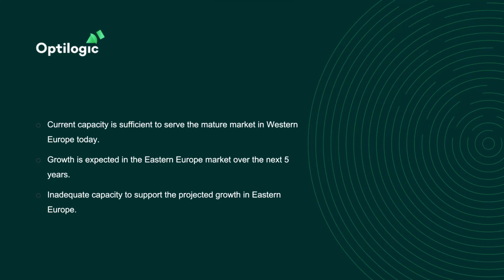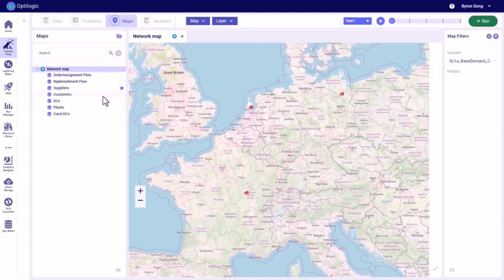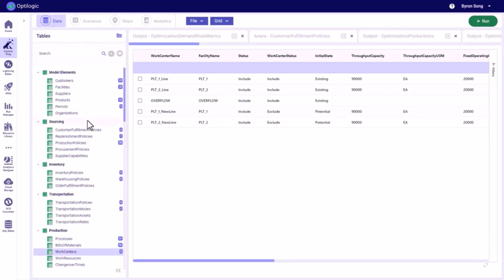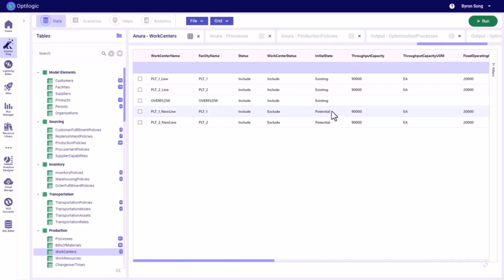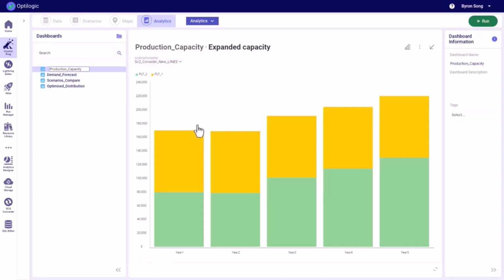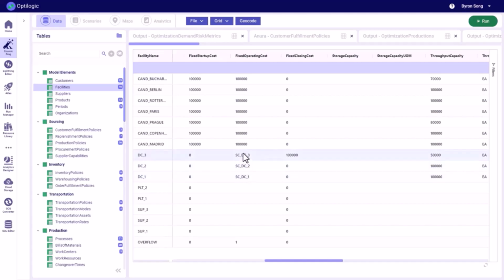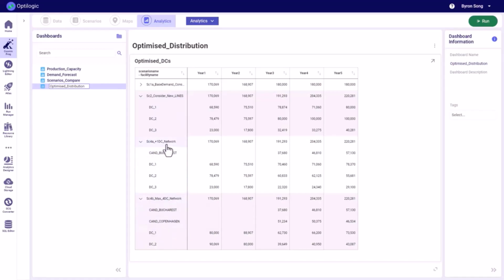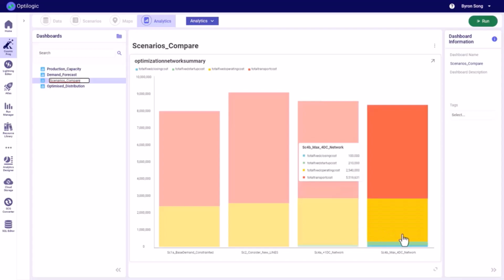Multi-Year Capacity Planning Template Database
Learn all about the Multi-Year Capacity Planning Template Database which can be found in the Optilogic Platform's Resource Library!